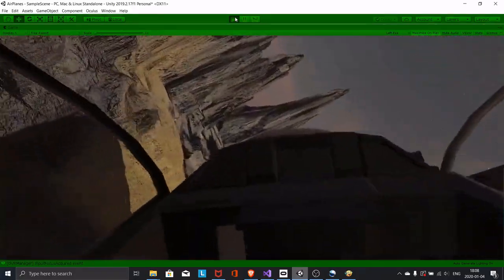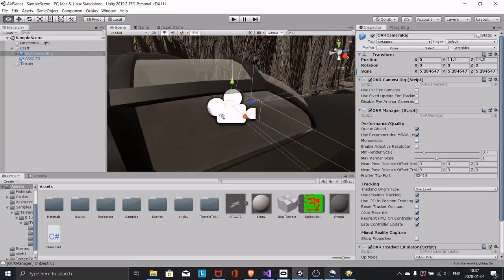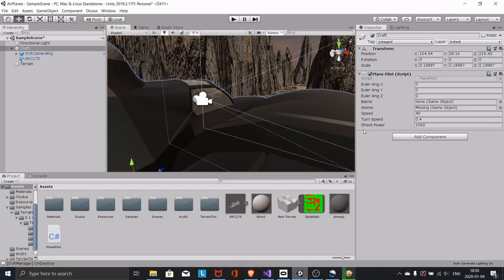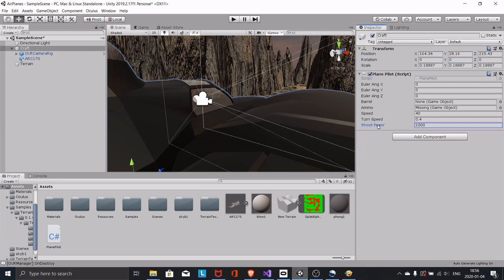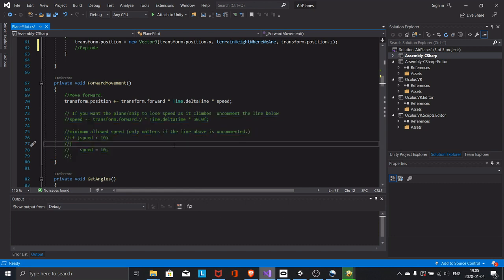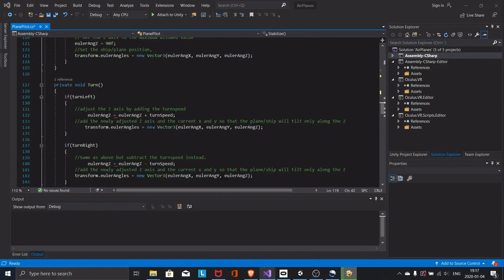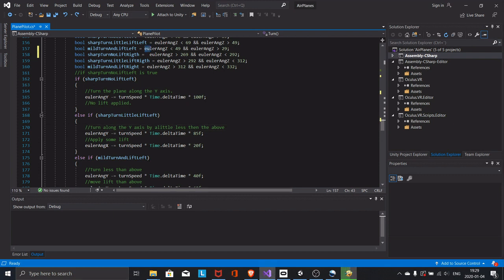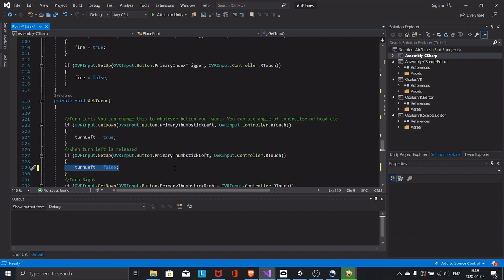VR Flight Simulator UNITY VR TUTORIAL FOR BEGINNERS: [EASY VR Game] Oculus quest/Rift/Vive etc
How to create a VR flight simulator using unity. The Oculus intergration is cross platform so this will work on almost any headset! This is a Beginner freindly tutorial that is easy to follow.

If you got any questions, just ask in the comment section.